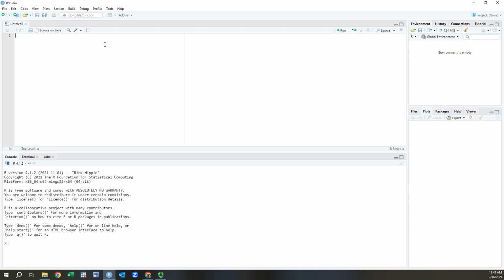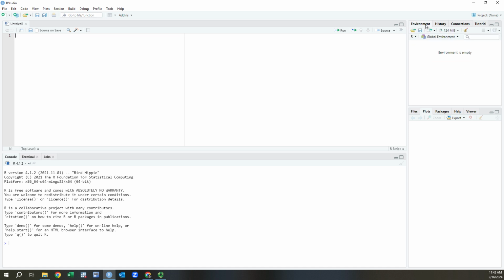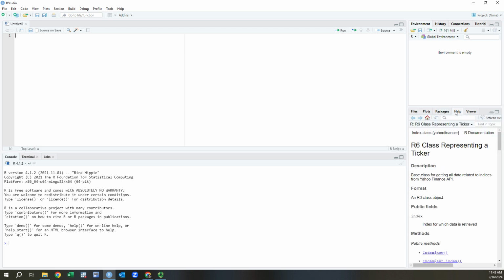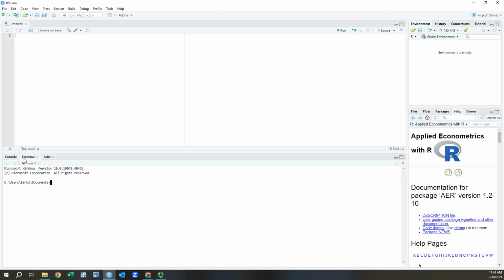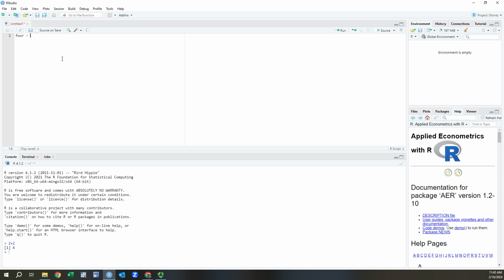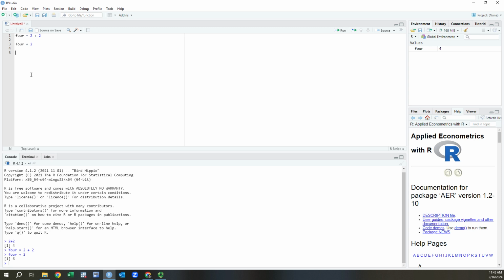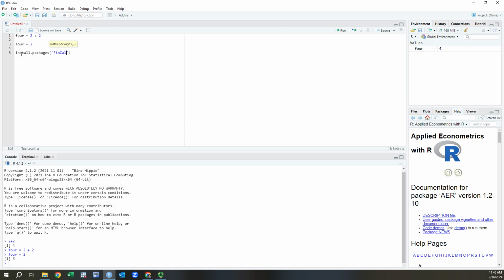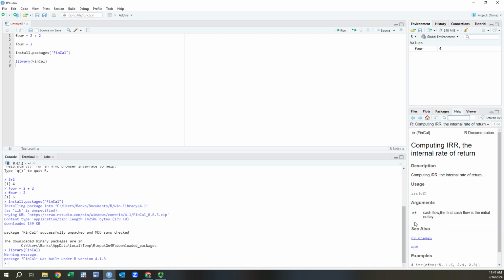Intro to RStudio